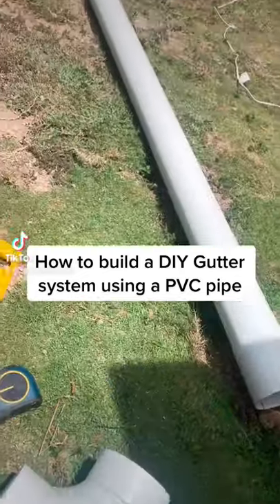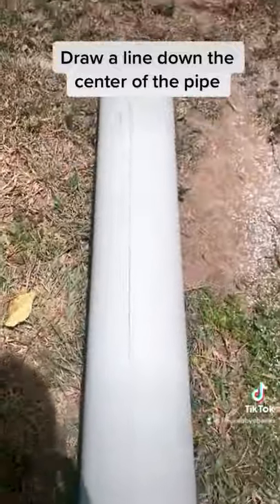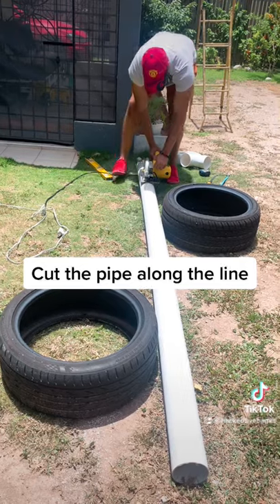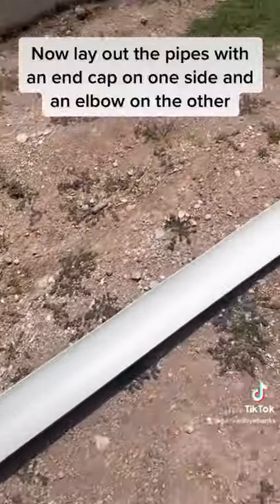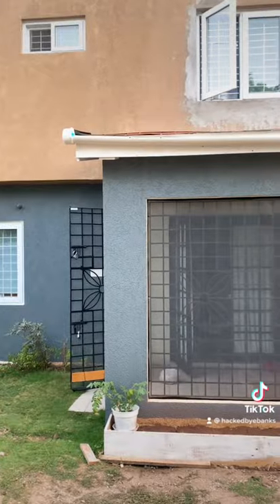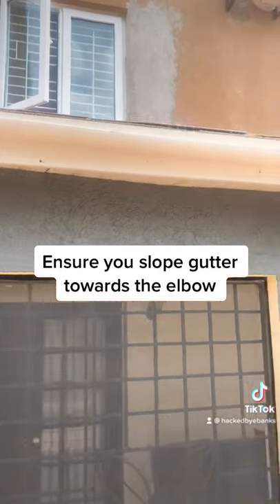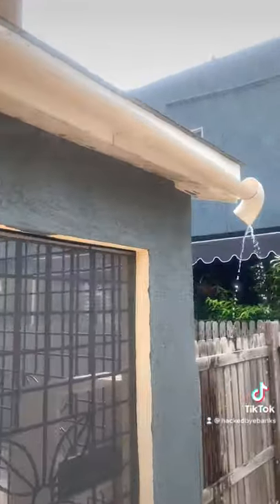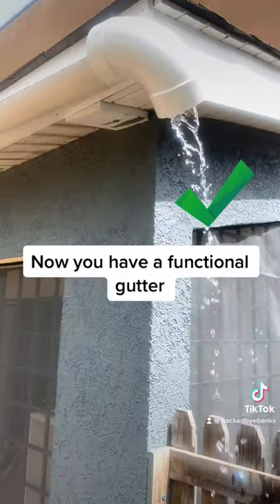DIY gutter installation using PVC pipe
See how we built a DIY gutter system using PVC pipe and pipe fittings.